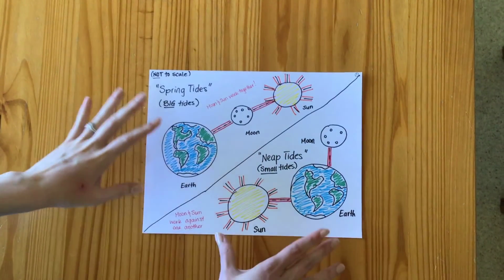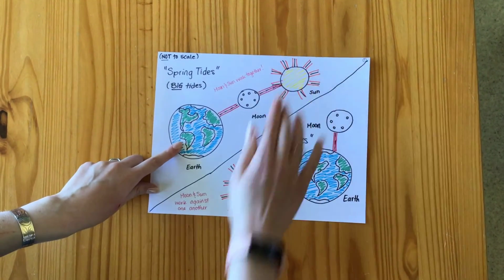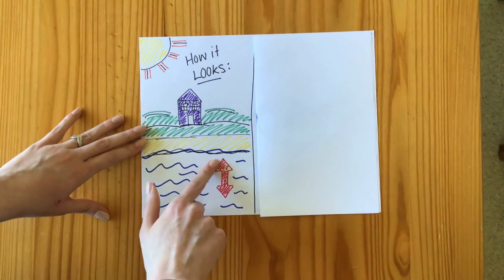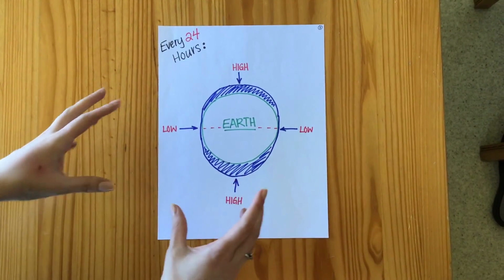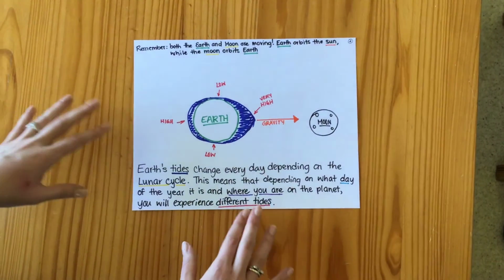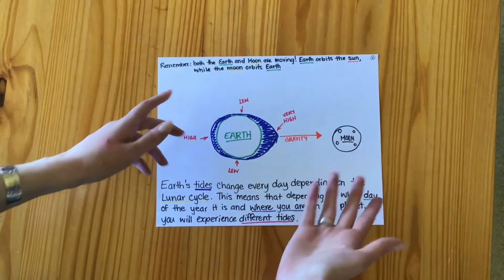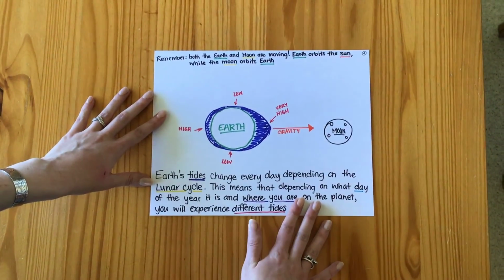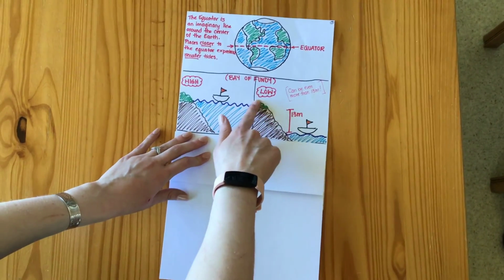Beachcombers #4: It's Time for Tides!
This week on Beachcombers we are teaching you all you need to know about tides here at Piper's Lagoon and the Shack Islands!
The Core Competency this week is "Questioning and Investigating".
This episode also special because we're introducing you to the third of our three cats- Rigby!